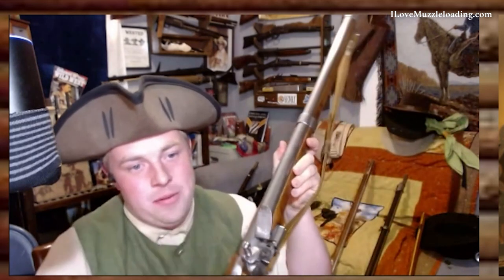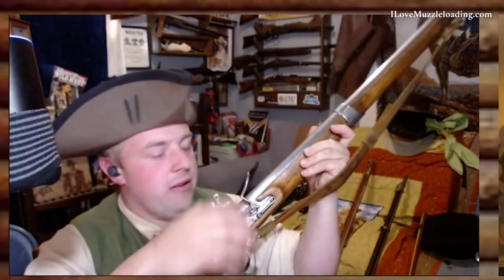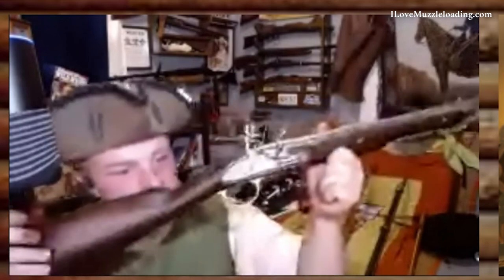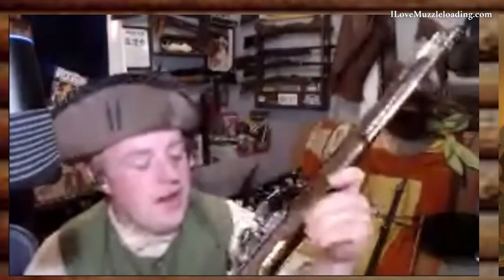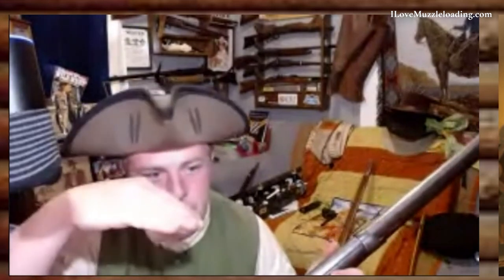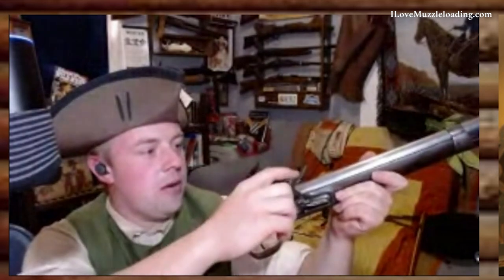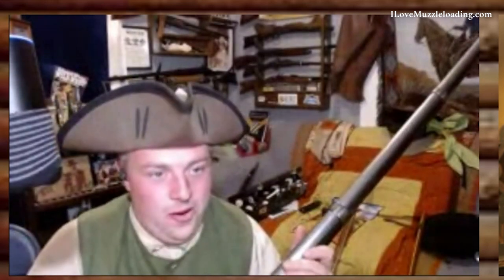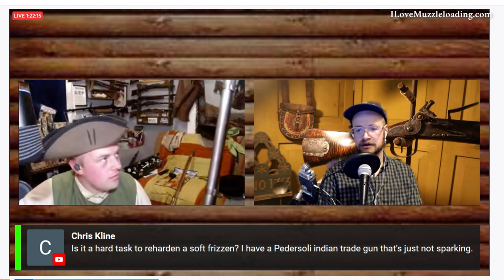Quick Tips to Re-Harden a Frizzen and Diagnose Lock Issues | A Chat with 11 Bang Bang Show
In this short clip, I talk about some of the tips I know for rehardening a frizzen and diagnosing issues with a flintlock lock. This is by no means an in-depth presentation, but I hope it offers some thoughts for anyone that might be going through some lock problems.

In March 2023 I was a guest on the @Real11BangBang Show. We talked about a lot of things to do with muzzleloading from practical 18th century muzzleloader applications to modern-day questions like hardening a frizzen and thoughts on the industry.